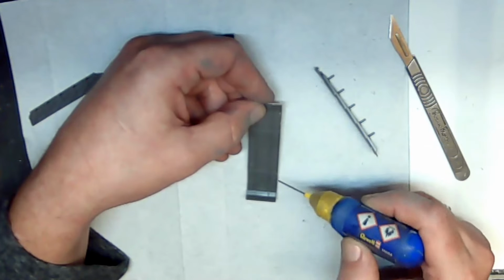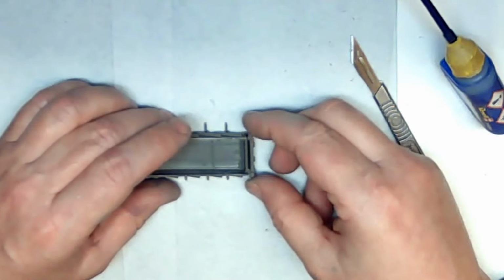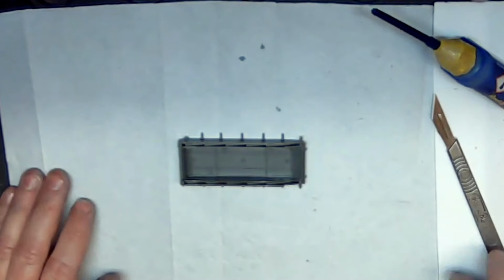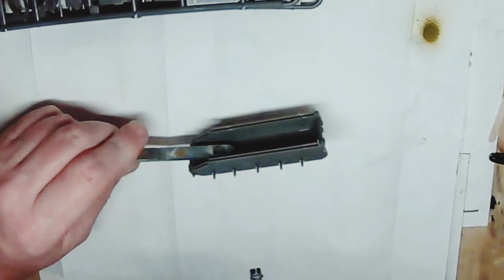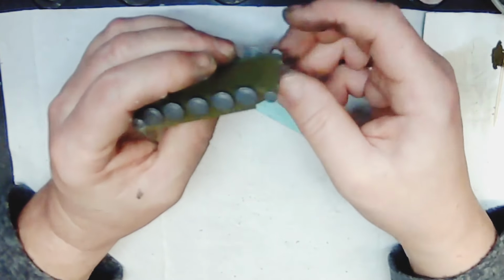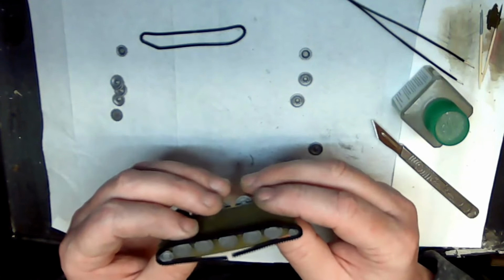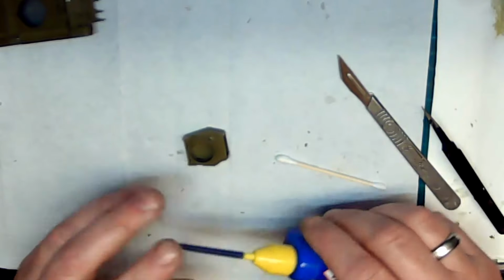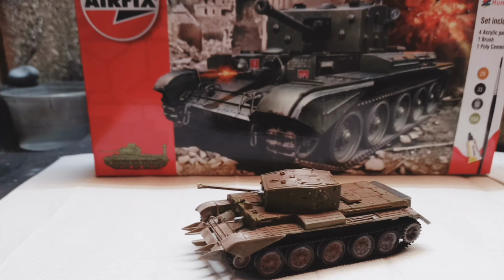Aldi/Airfix Cromwell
Shopping at a certain supermarket this time of year certainly has it's hazards!

Picked up this little gem of a model whilst doing the weekly shop. It's a cracking little kit well worth the few pounds I parted for it!

Used only the Humbrol pot paints on this whether by brush or airbrush